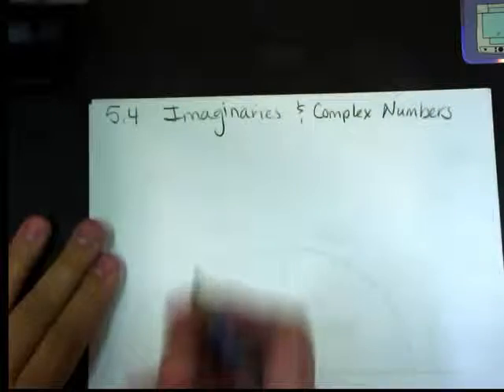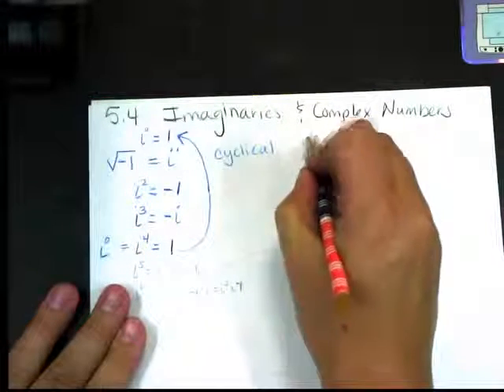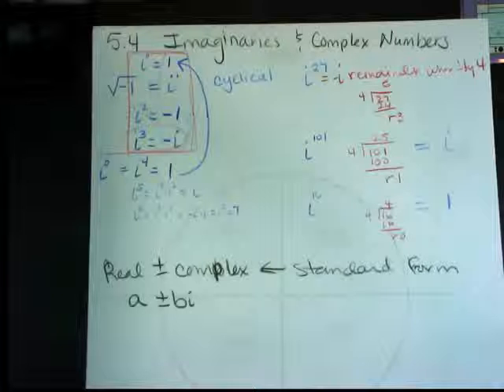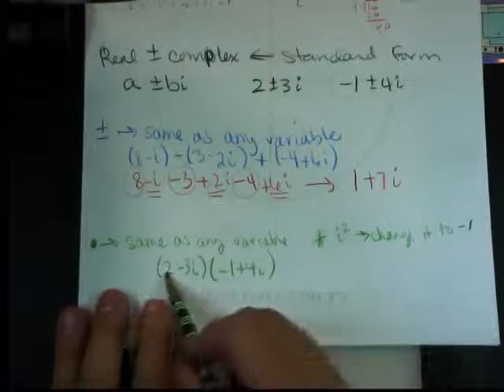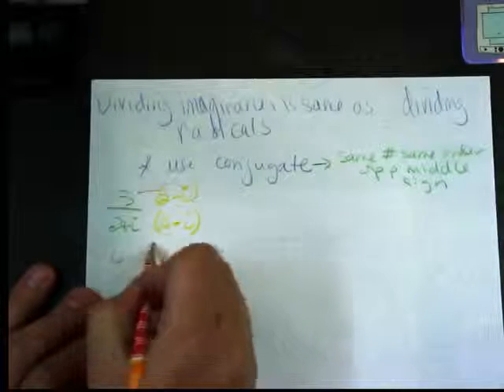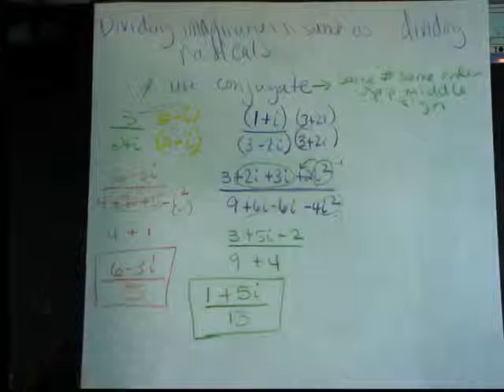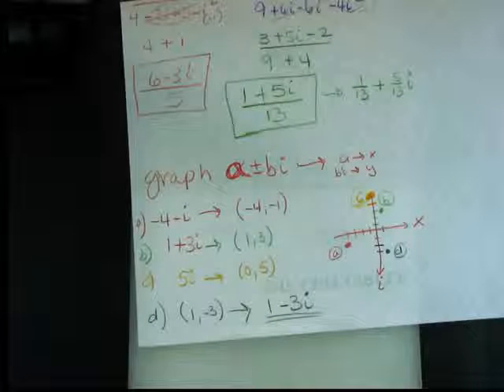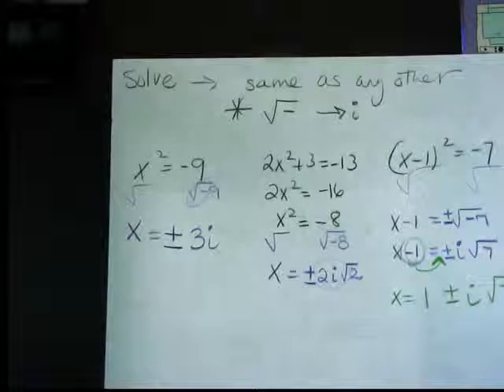5 4 imaginaries & complex numbers